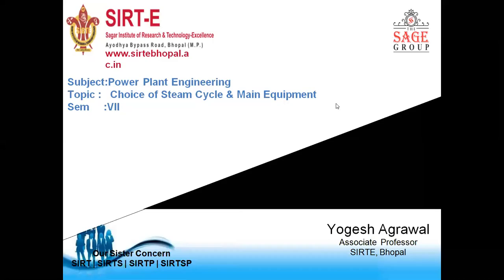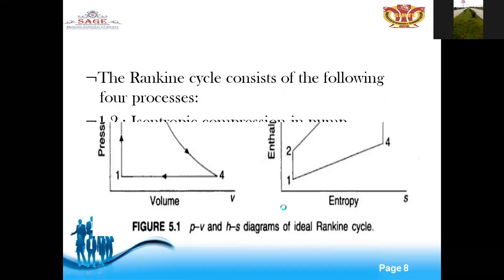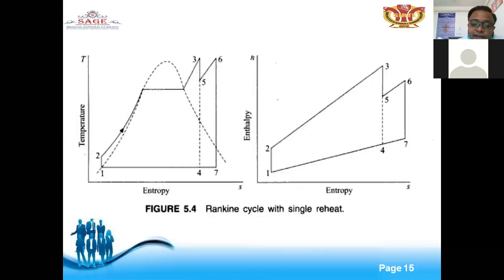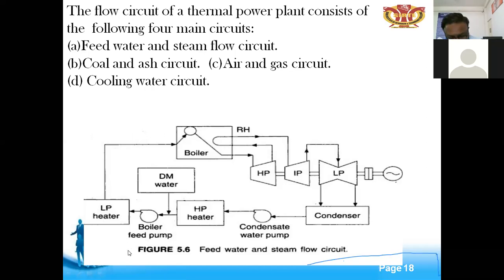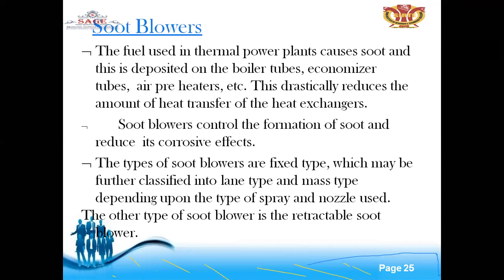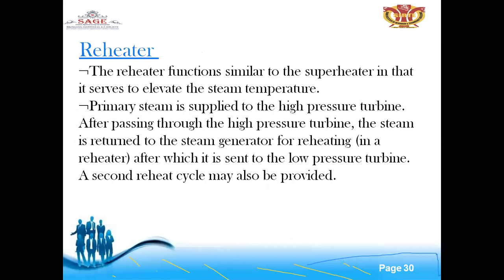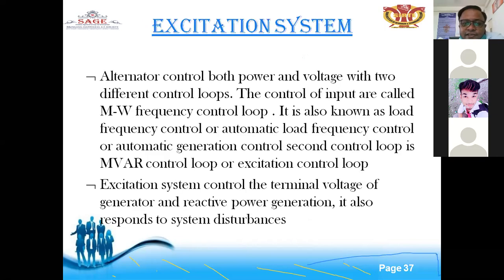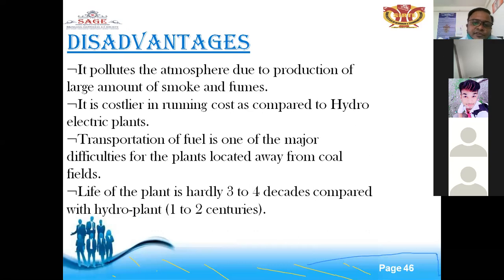ME 702 Power Plant Engineering Choice of Steam cycle & Main Component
Choice of Steam cycle & Main Component